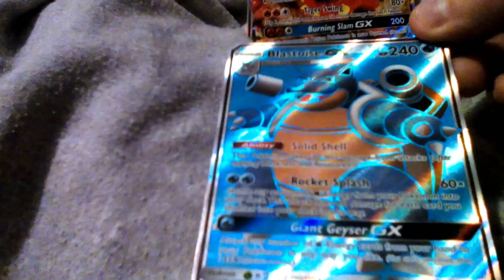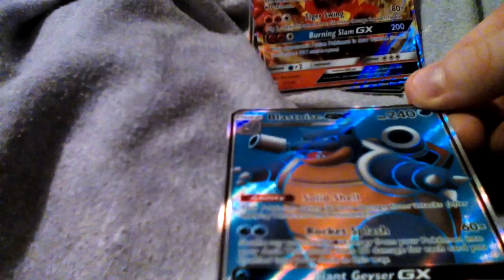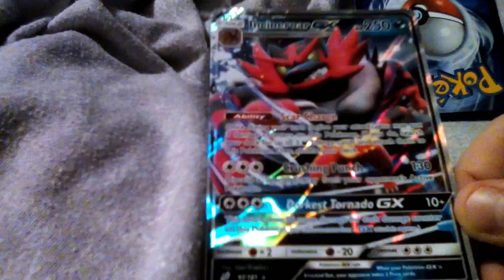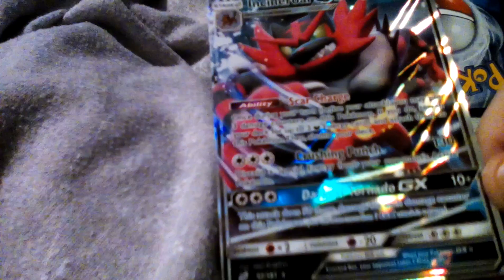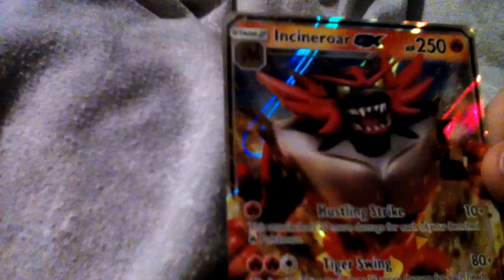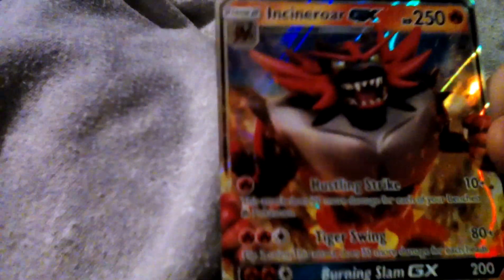Pokemon is cool!!!